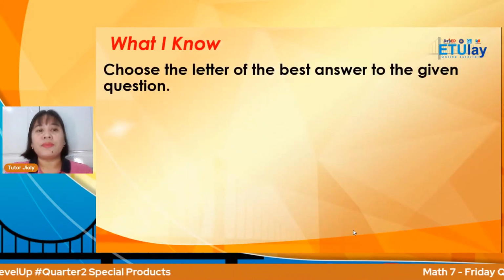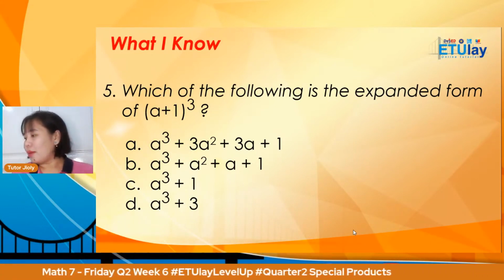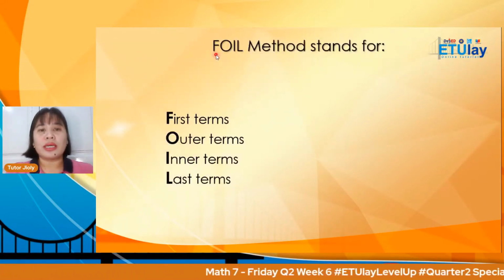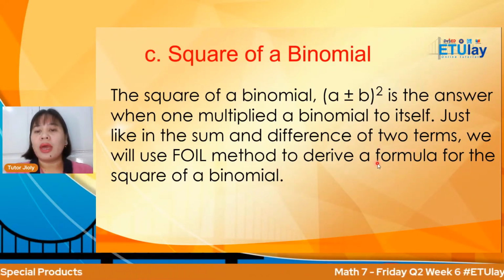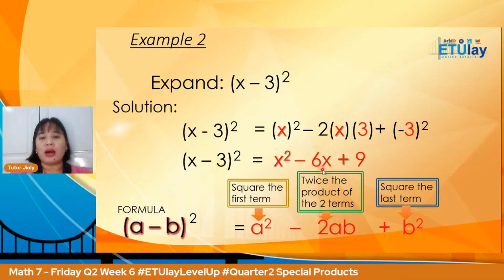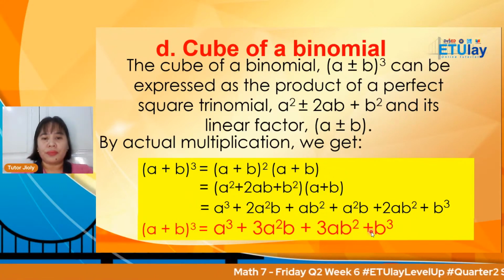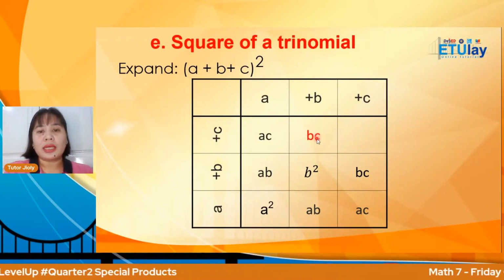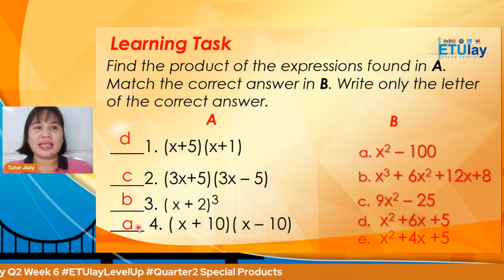Special Products || Grade 7 Math || Quarter 2 Week 6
Math 7
Grade 7
Junior High School
Quarter 2
Week 6
Special Products